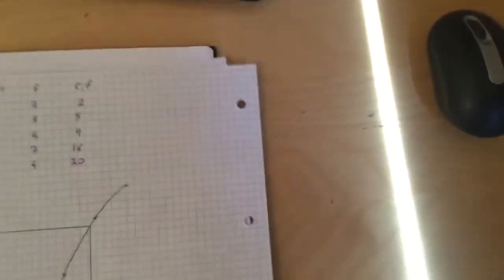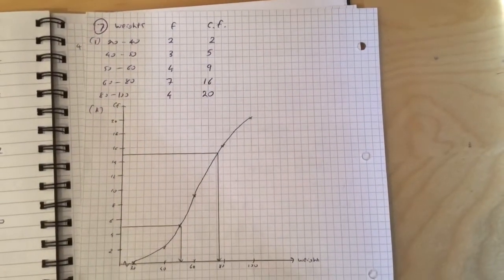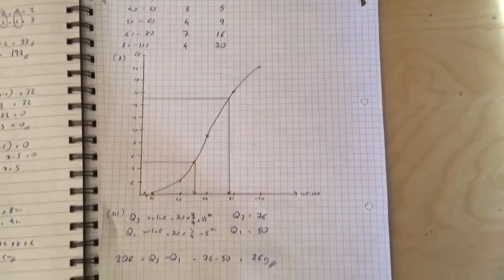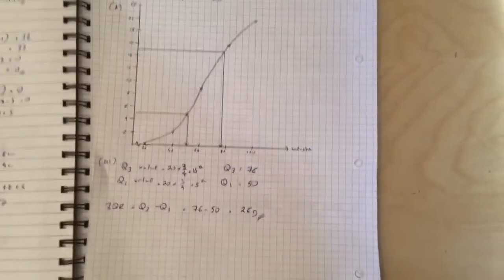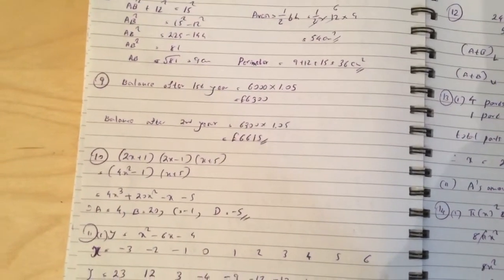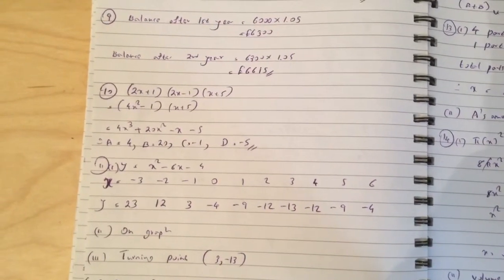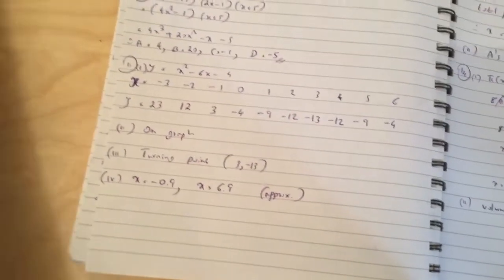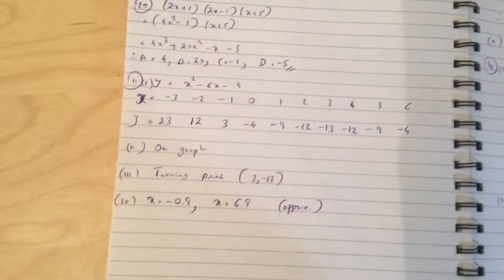Edexcel GCSE Mathematics May 2018 Paper 1H marks Scheme for potential paper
This is the marks Scheme for the potential paper 1H